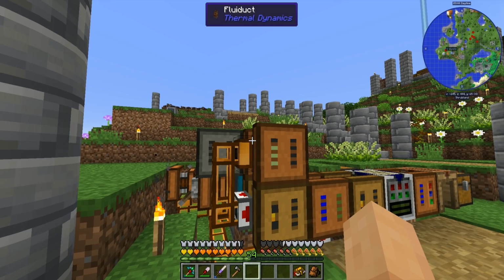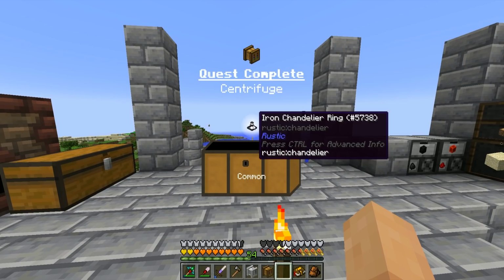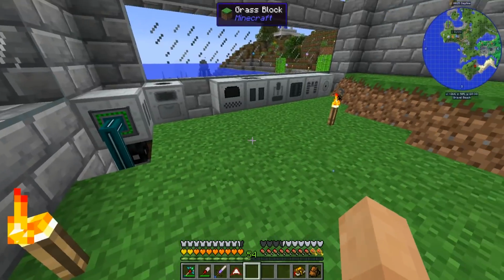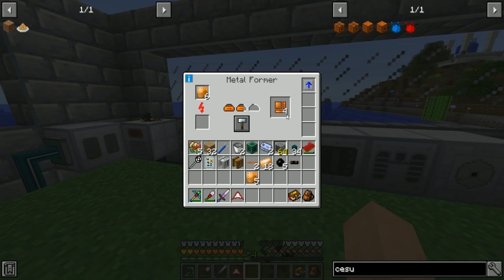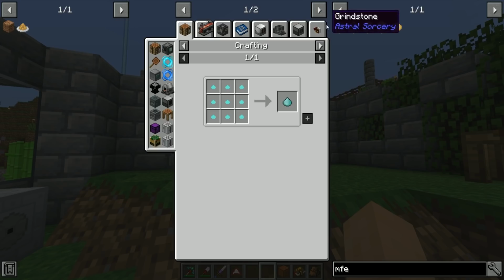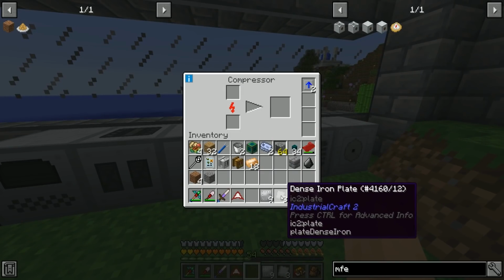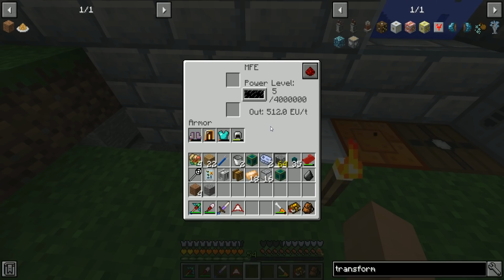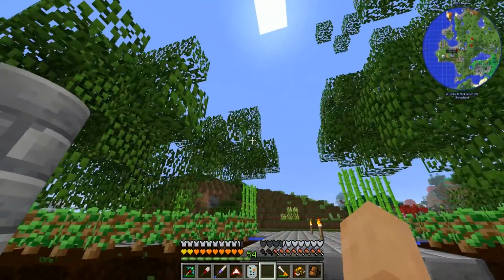Enigmatica 2 Expert - Ep. 13 - Ethanol & IC2